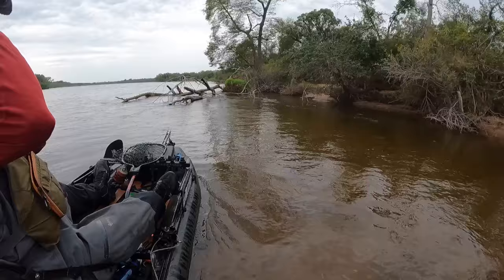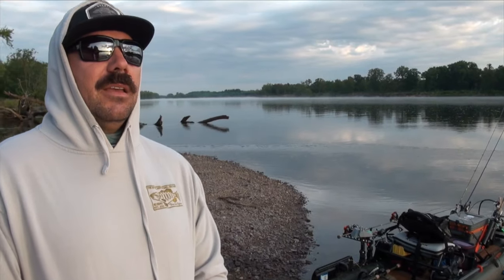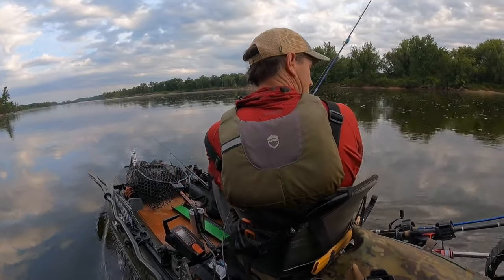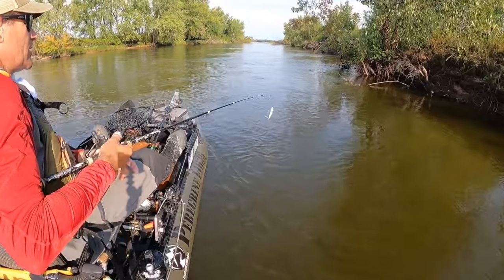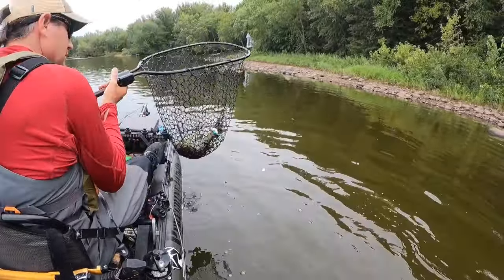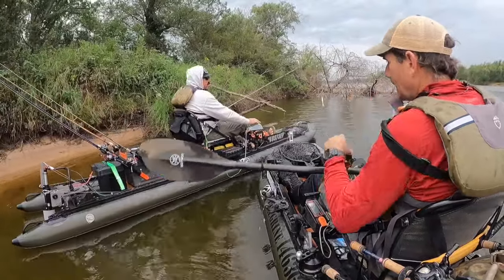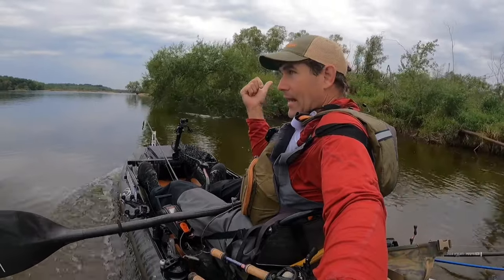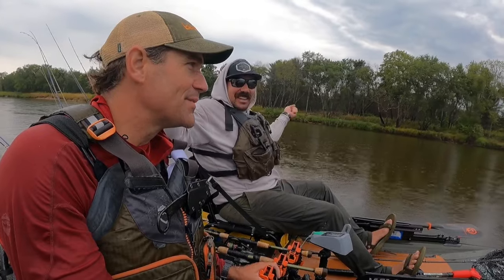Final Day of Prefishing Wisconsin River Smallmouth Tournament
On this third day of prefishing for the @KayakAdventureSeries with my buddy Josh, we sample another section of the Wisconsin River in search of smallmouth bass. I find a slightly nuanced pattern that builds on what we figured out the day before.

Would you like to leave a gratuity to show appreciation for this video? Here's the link: